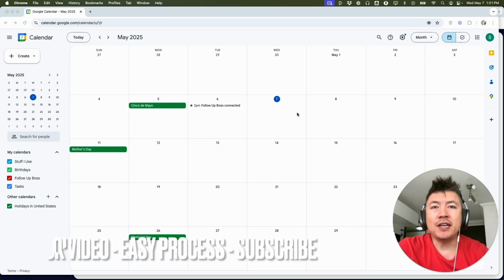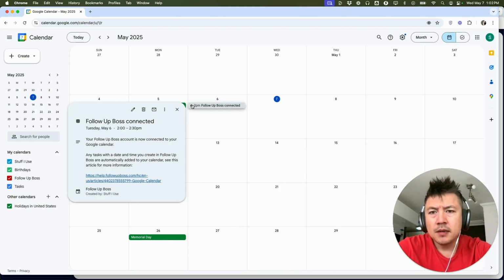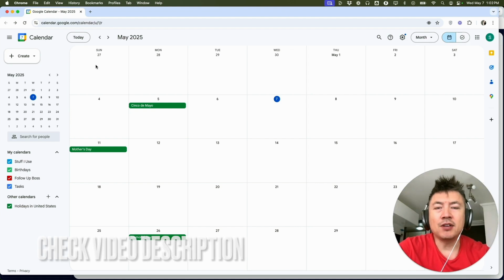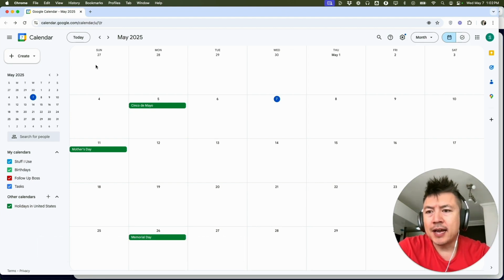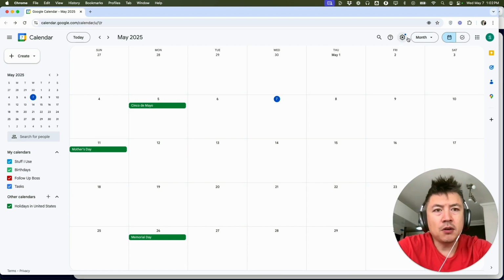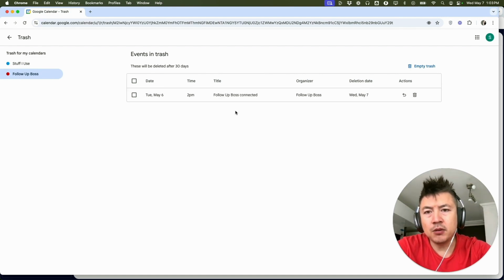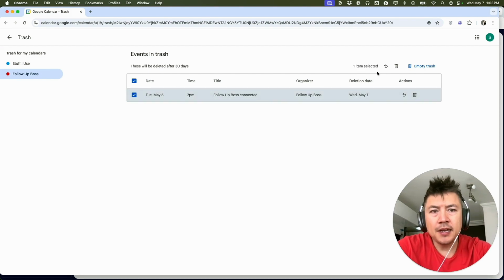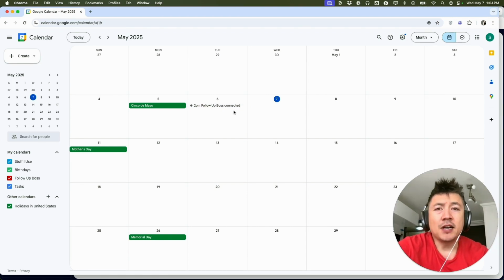✅ How To Recover Deleted Event In Google Calendar🔴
Google Calendar is a cloud-based scheduling tool that helps users organize events, appointments, and tasks efficiently. It offers features like event reminders, shared calendars, color-coded categorization, and integration with other Google services like Gmail and Google Meet. With real-time syncing across devices, Google Calendar makes it easy to plan and manage schedules for individuals, teams, and businesses, improving productivity and time management.